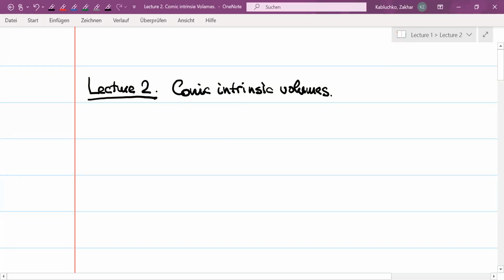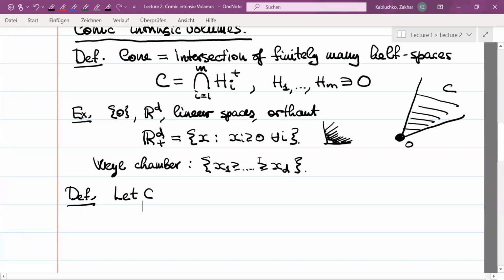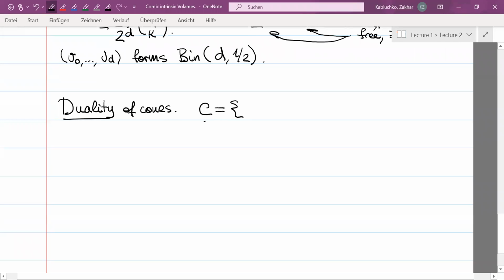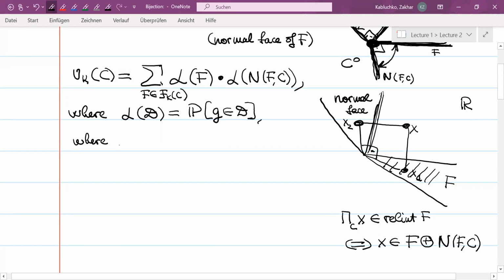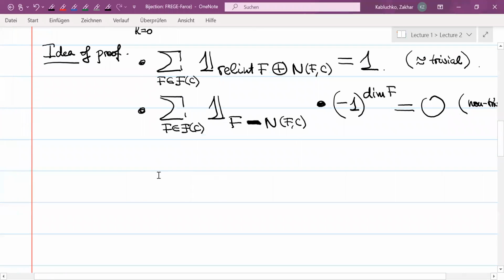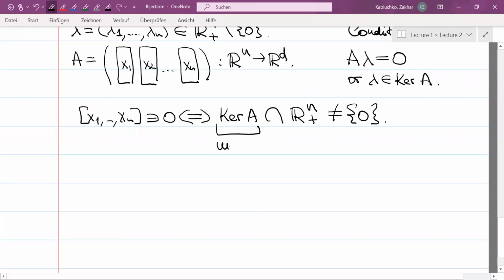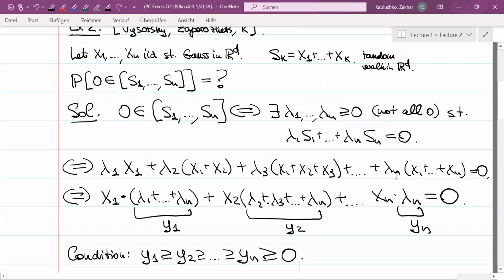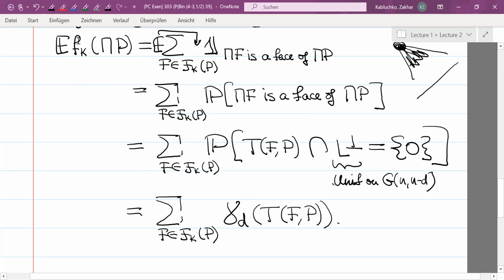Lecture 2 | Random polytopes | Zakhar Kabluchko | EIMI